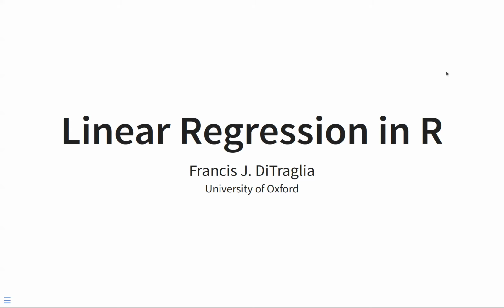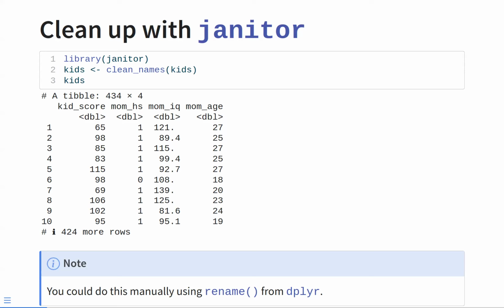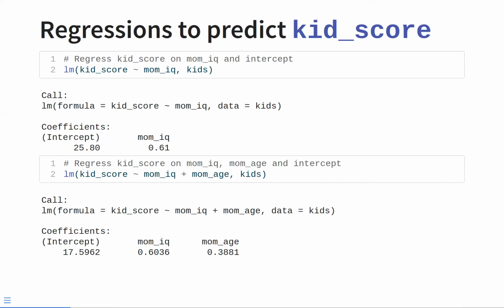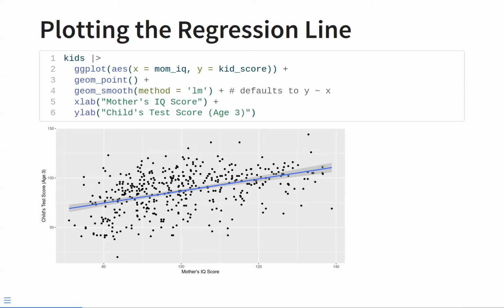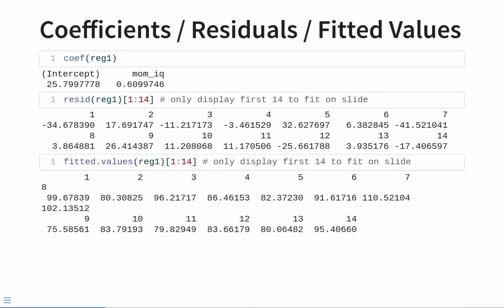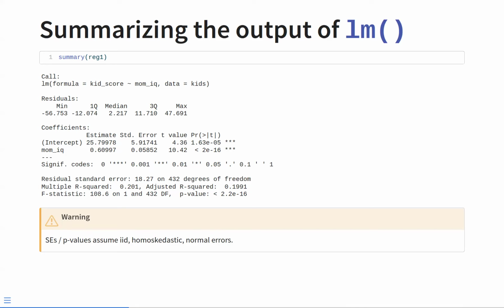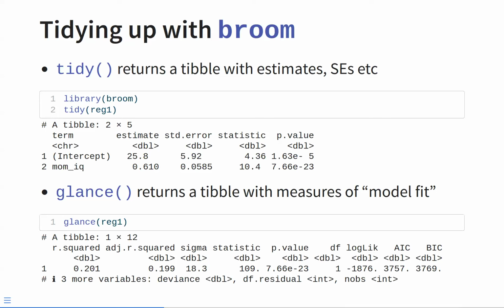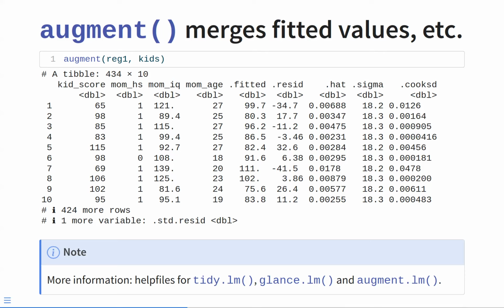Core Empirical Research Methods - Linear Regression: Part 1